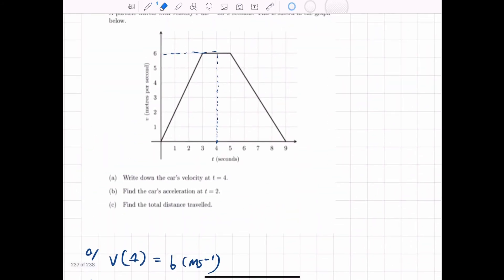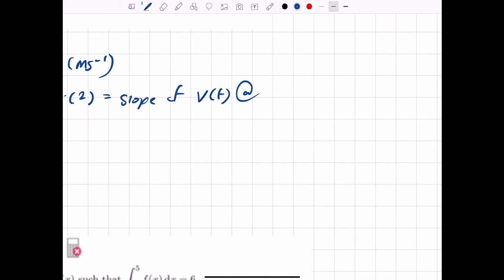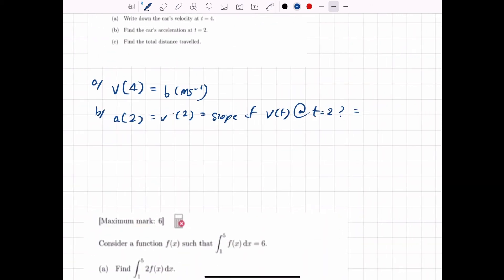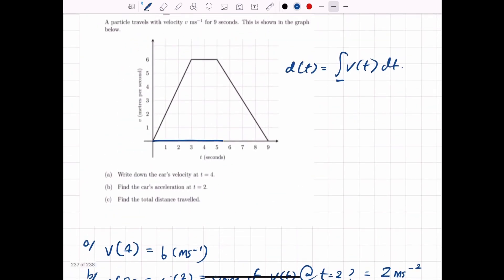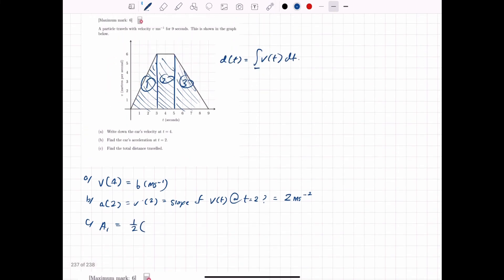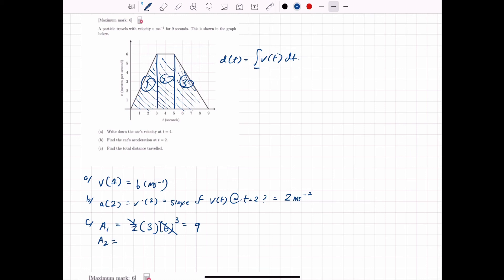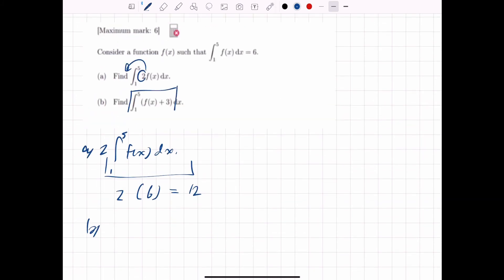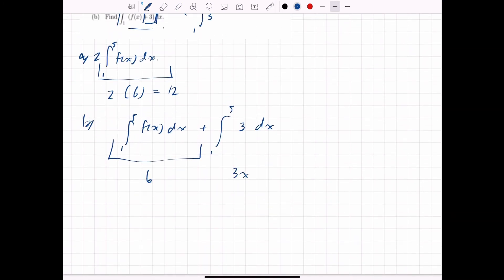IB Math: Calculus Practice